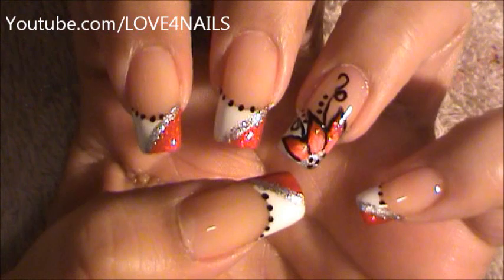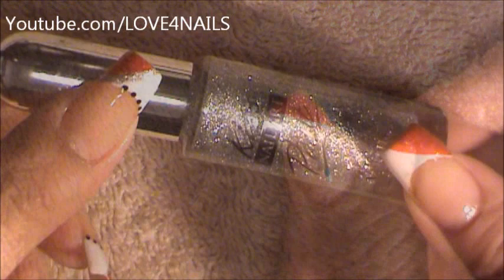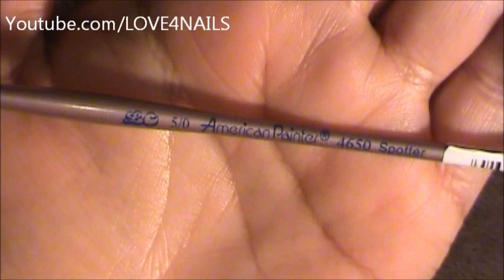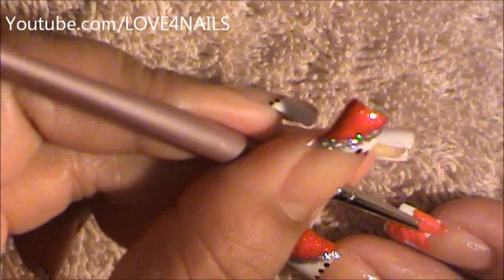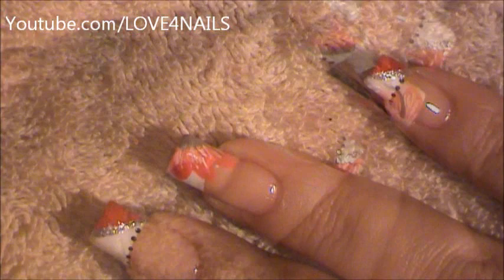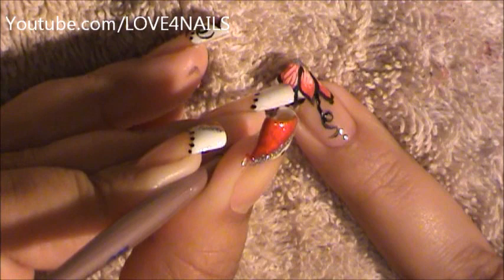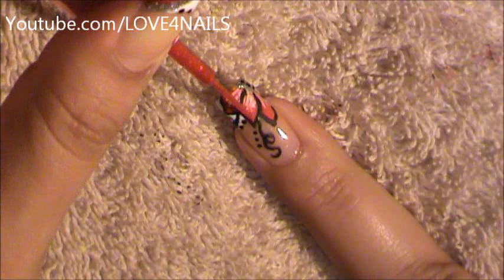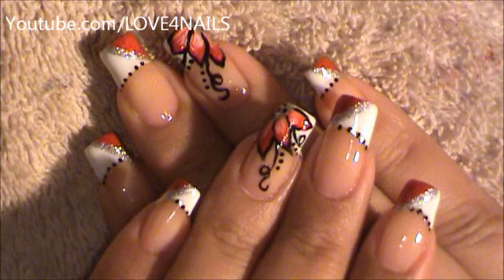Painting My Dominant Hand French Manicure How To Flower Nail Art Tutorial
Today is a sad friday because of the hundreds killed in the tsunami Japan 8.9 quake. May all of our prayers & thoughts be with them.

One of the designs that I have received the most questions on is one I made several months ago when I worked on a curly stripe.

Some of you wanted to know how I was able to achieve this on my dominant hand.

So I thought it would be a good idea to create a new nail design using the curly stripe again, but this time I would do the tutorial on my dominant hand, so here it is.

The tips I can give for working on your dominant hand are very simple,

 The more you work on your dominant hand the better you will become.

Go slow,

 Using water based paints helps, just because you can easily remove mistakes & start over.

Use a steady surface to place your hands.

Move your hand until you find the perfect spot for each stroke.

Something that helps me is the day I know I will be changing my manicure I keep away from caffeine, this gives me a steady hand.

The most important tip is !!! Dont Give Up !!! Yes at first the designs wont look perfect but your persistance will pay off, but only if you dont give up.

Well guys, take care, & I hope you enjoy this nail design.